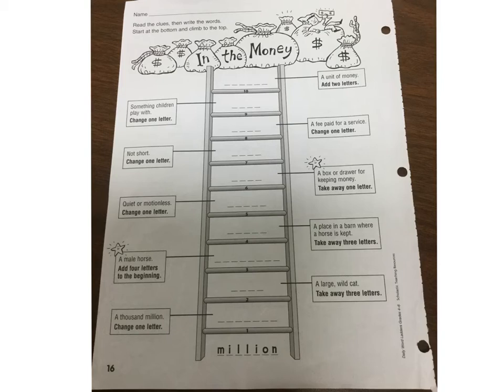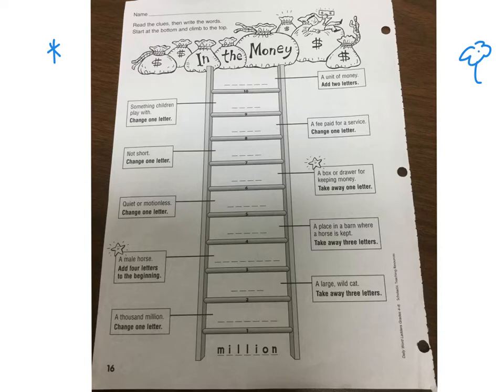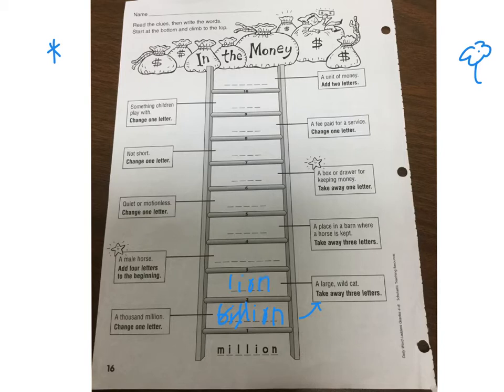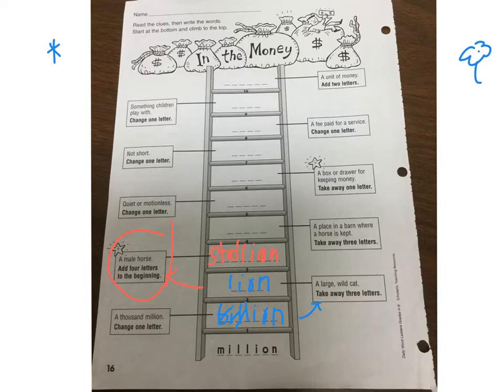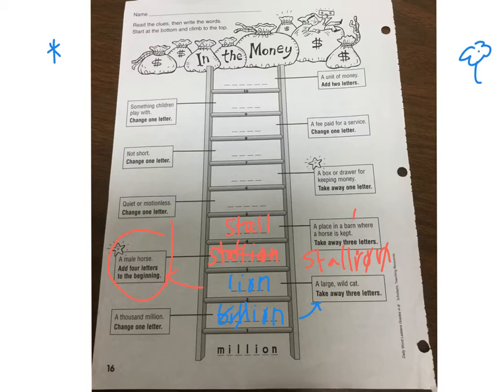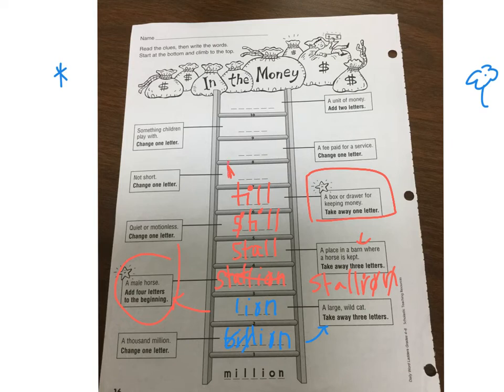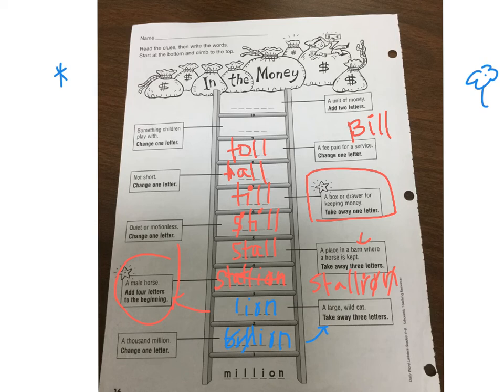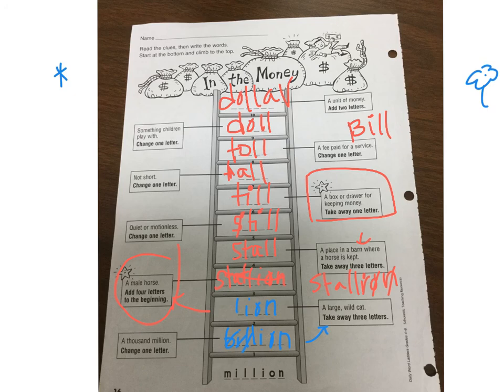In the money pg 16